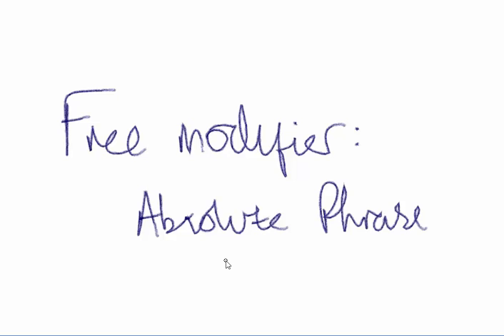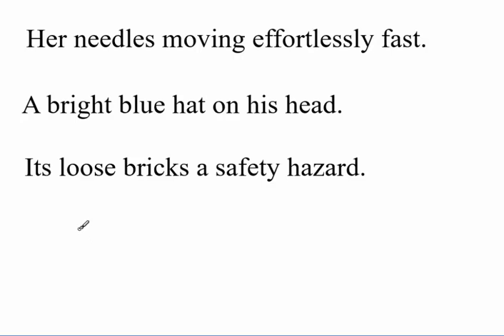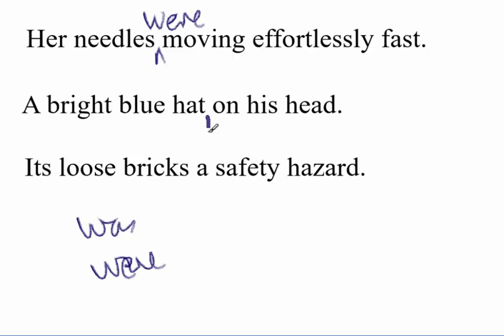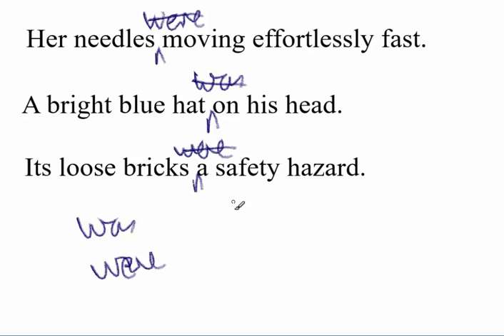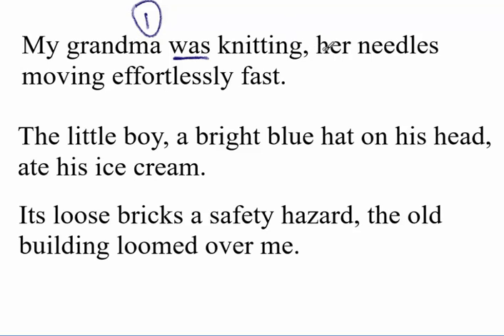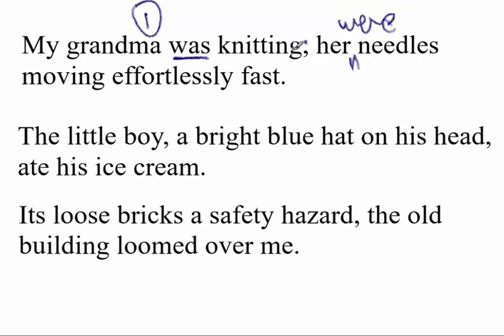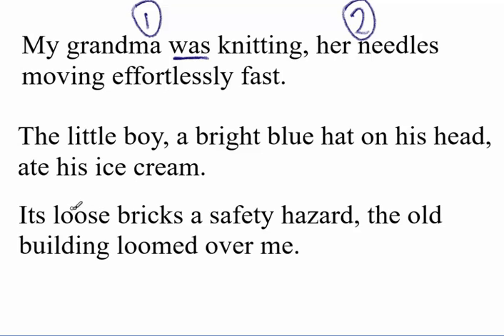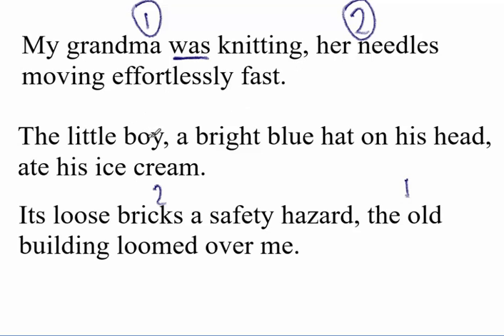Free Modifier: absolute phrases